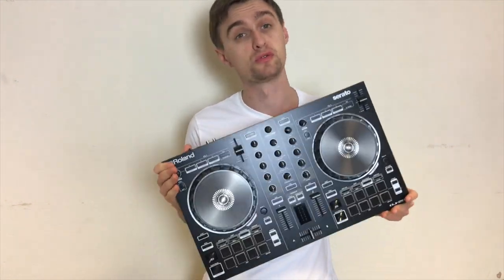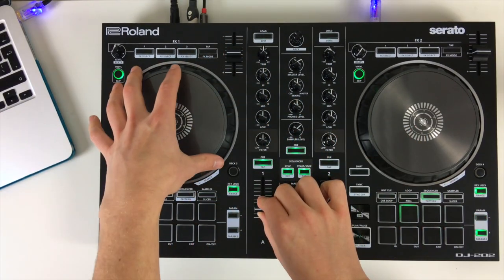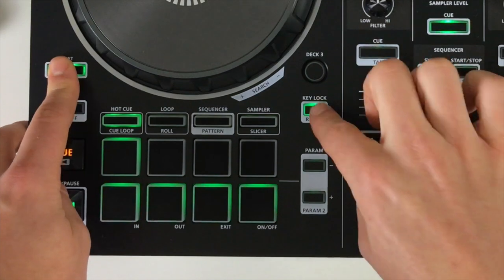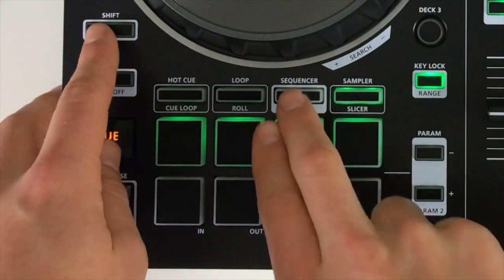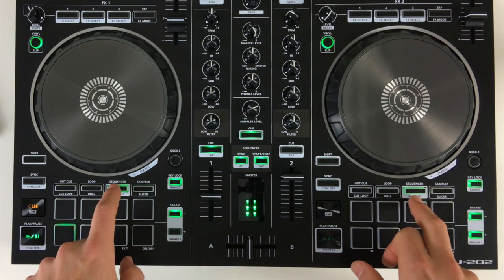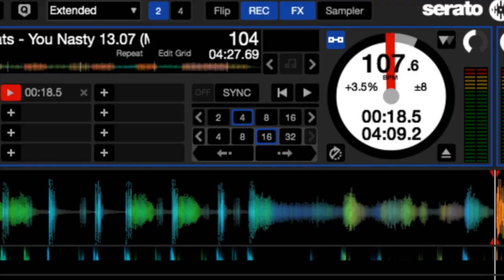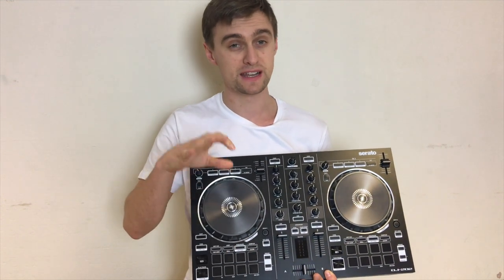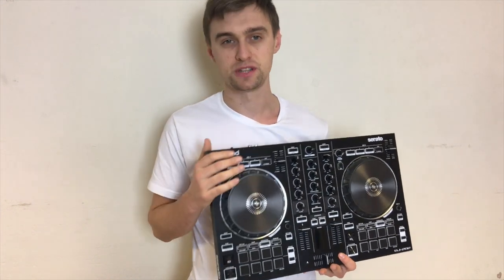Roland DJ 202 - Review & Demo - Serato DJ Lite Controller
We got our hands on the new Roland DJ-202 for Serato DJ Intro. It features Rolands TRS drums and has some really nice jog wheels.